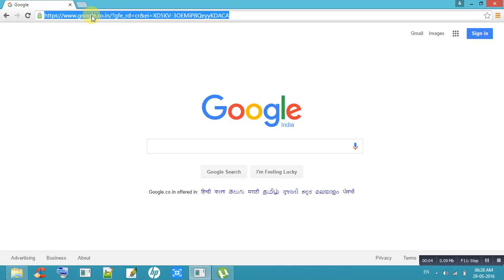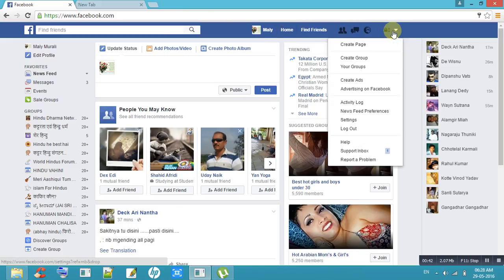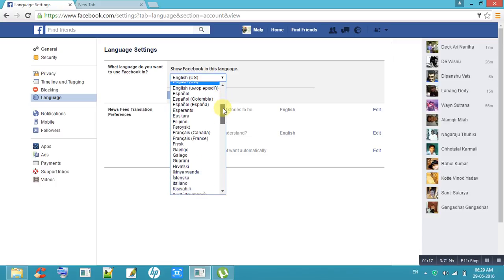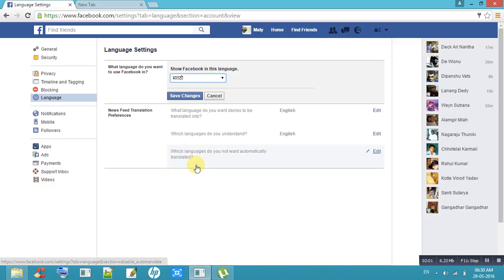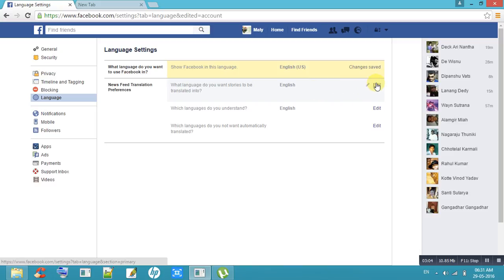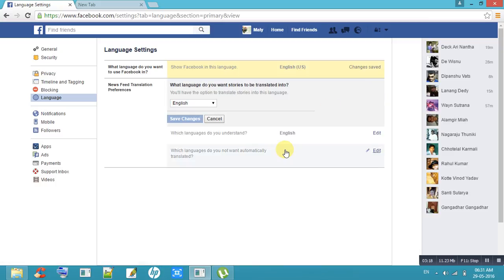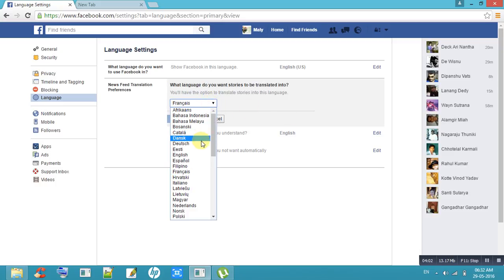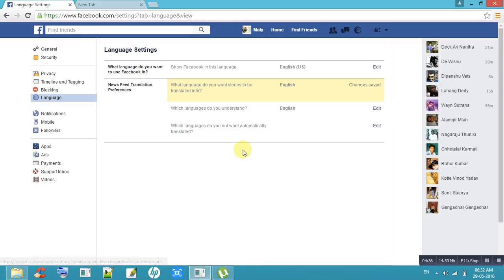How To Change Language On Facebook To English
how to change language on facebook to english,how to change language in facebook,how to change language on facebook android,how to change your language on facebook,how to change language on facebook iphone